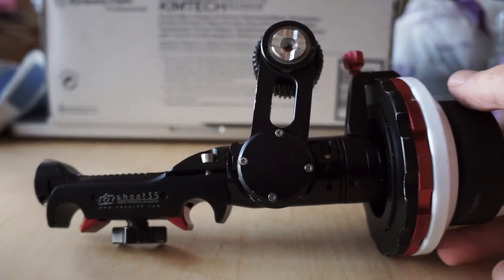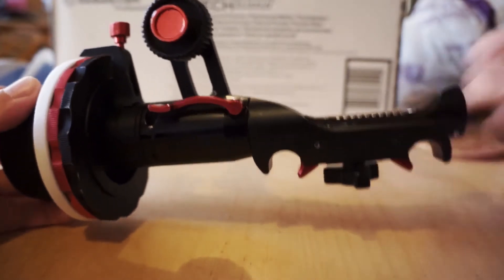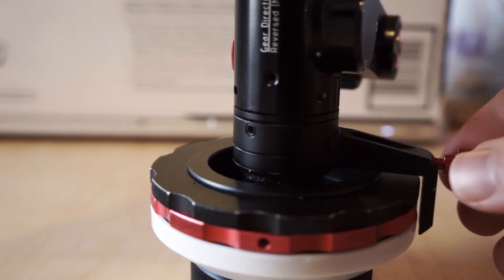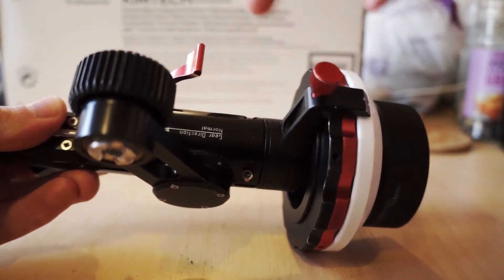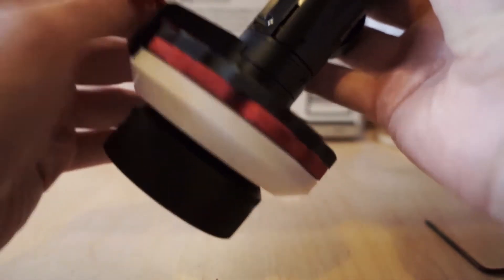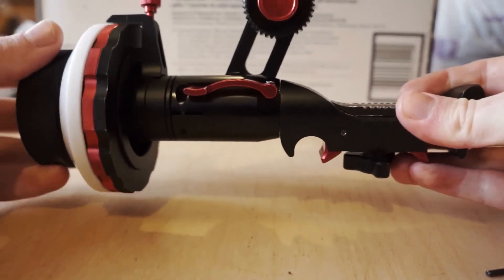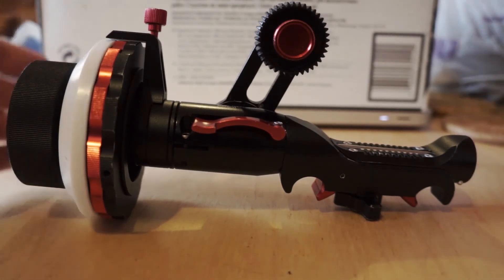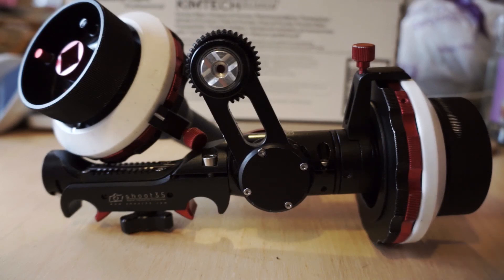Shoot35 Follow Focus - Backlash Tuning and Review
As I've had a few people ask about tuning the shoot35 and others looking into getting a good sub £1000 follow focus, thought I'd put everything into a video.

Apologies about the video quality and getting the 2.5mm and 2mm alan keys mixed up.